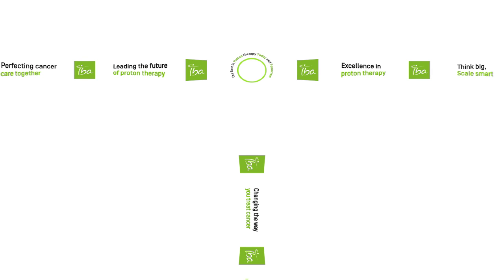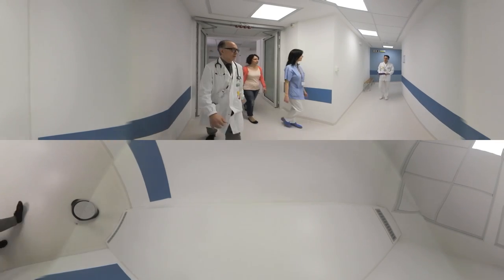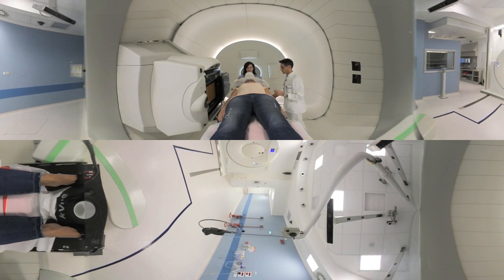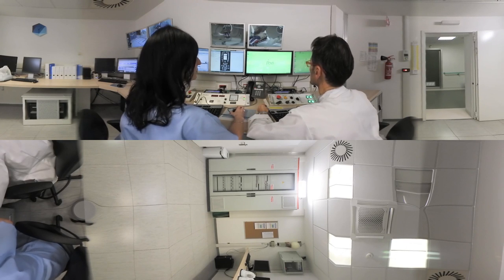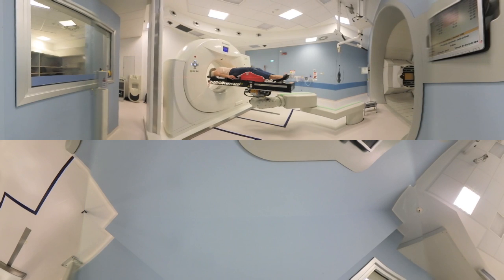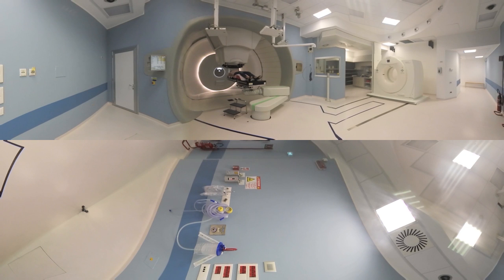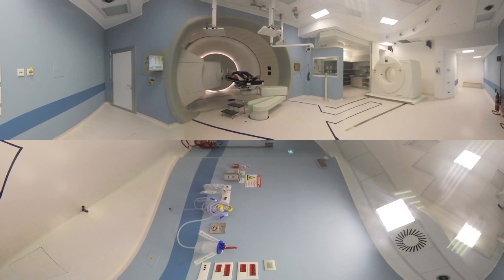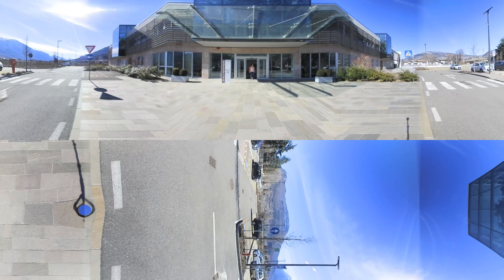3D Visit of a Proton Therapy Center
This 360 movie takes you on a unique tour of a proton therapy center powered by IBA, the leading provider of proton therapy solutions. The tour will place you in the shoes of a patient visiting the state of the art proton therapy center in Trento, Italy.